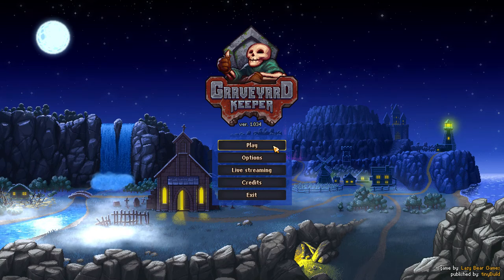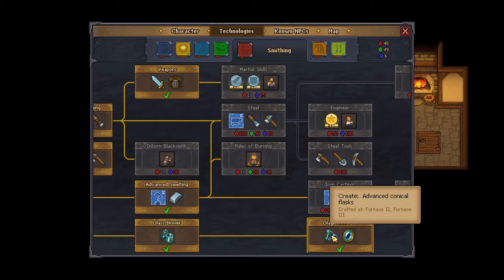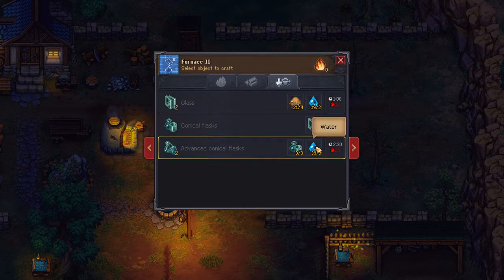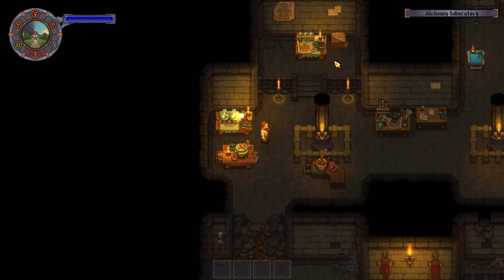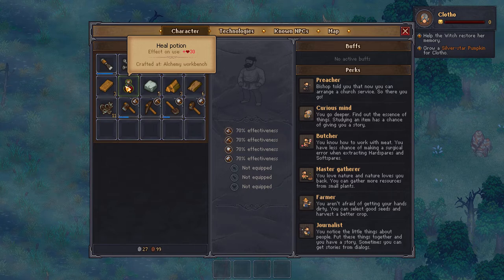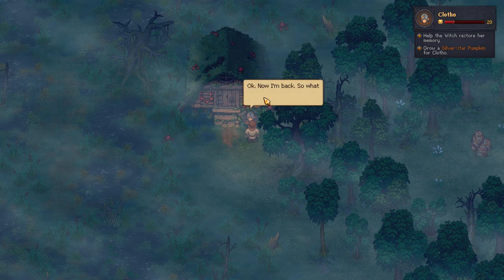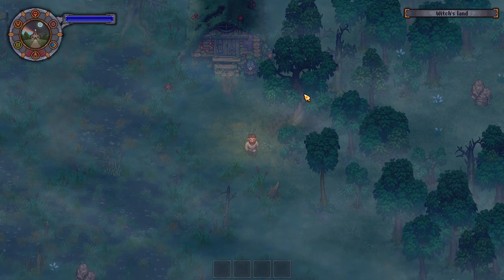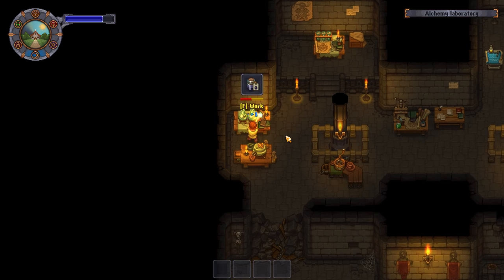Graveyard Keeper: Black Paint, Conical Flasks, Clotho Quest, and Health Potions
Hello Everyone!

Thank you for the video request GNumnums!  This is a quick rundown on how to get the black paint.  I say conical flasks a little to much, but overall I hope you like it!  Let me know if you have any other requests or things you want to see!